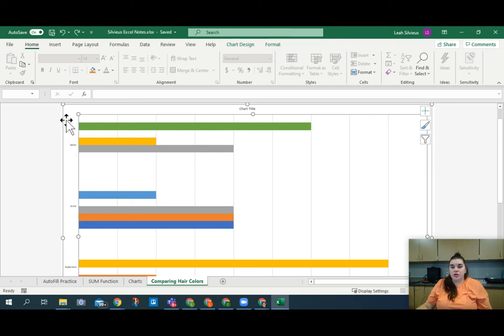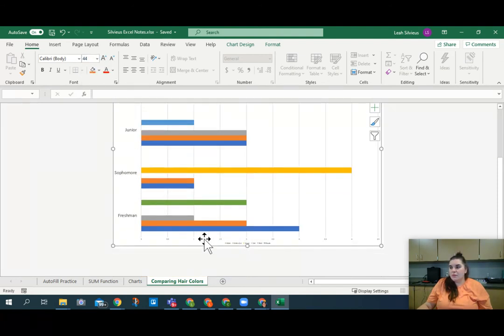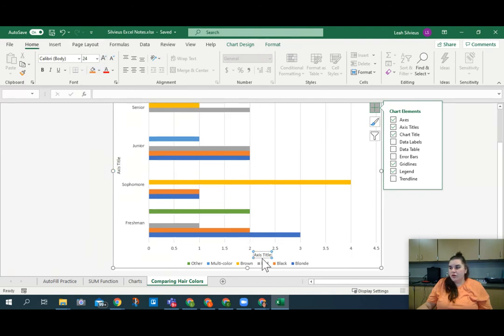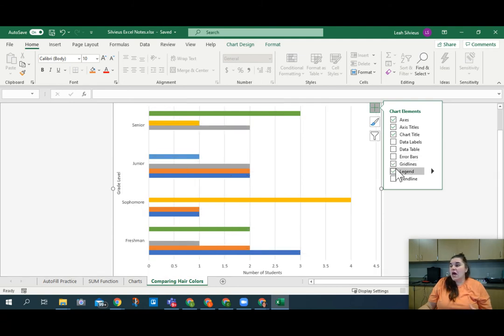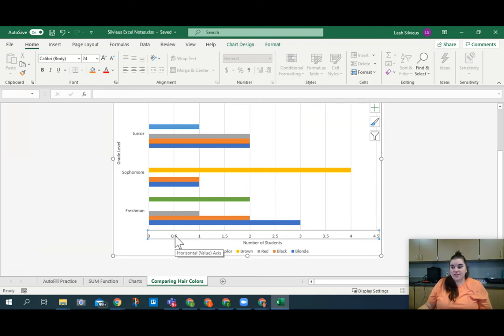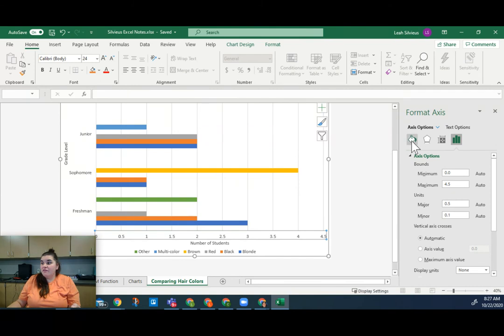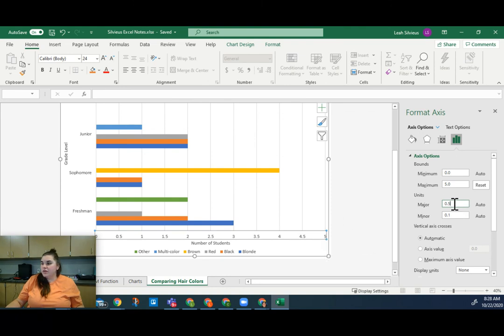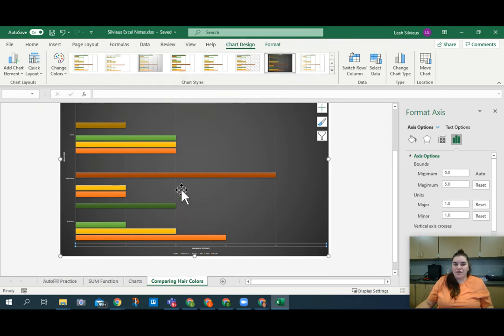Modifying Chart Elements, Style, & Colors